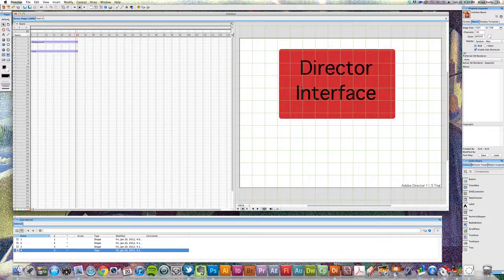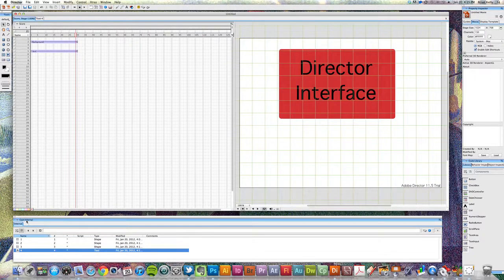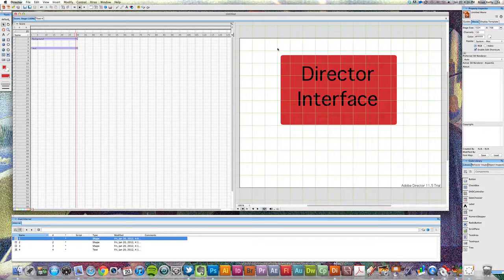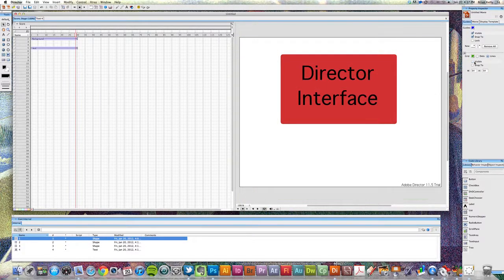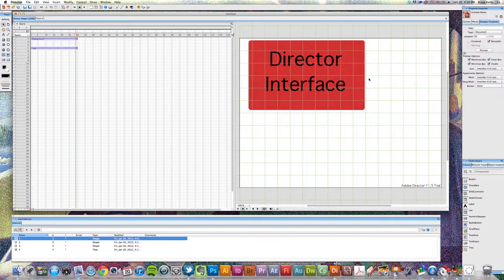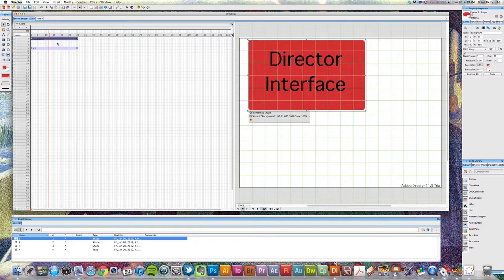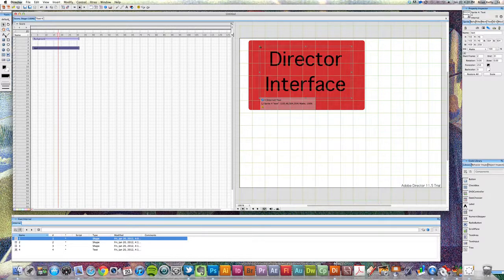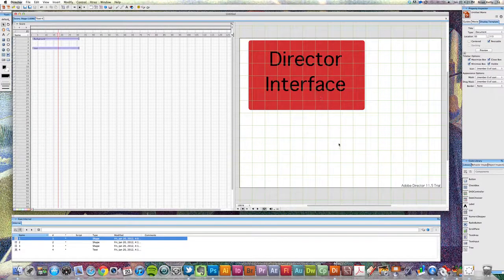Director Interface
This video introduces the Adobe Director interface and how to adjust the movie size, background color, guides, etc. It also defines the cast, score, stage, and property inspector